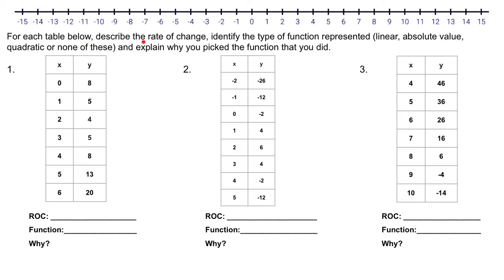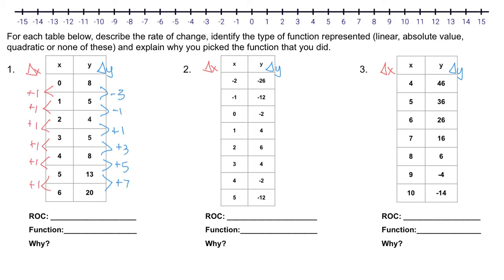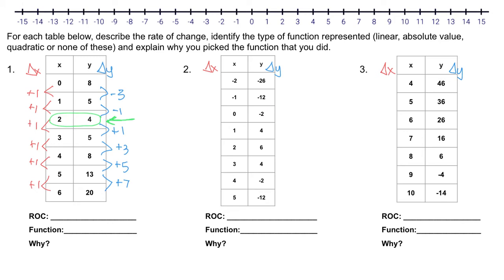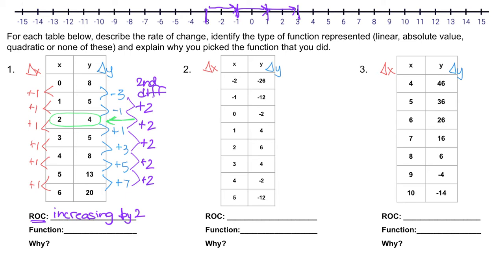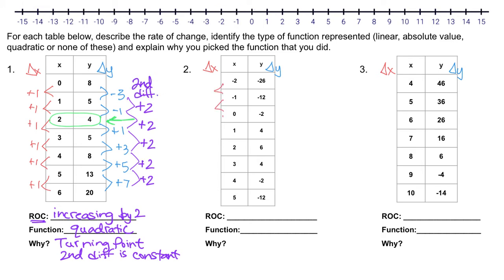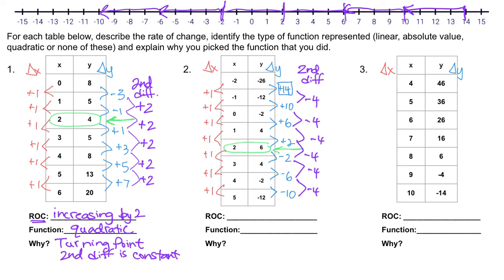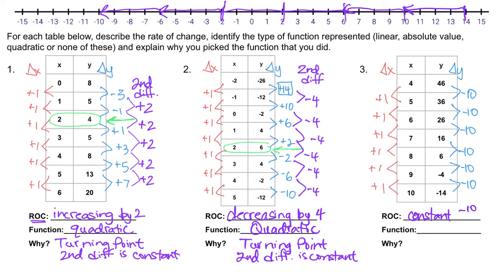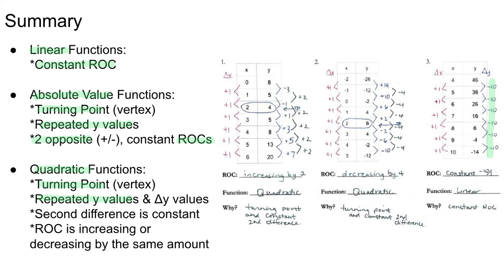U1 L7 A Part 2 Examples - Quadratic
U1 L7 A Part 2
Identifying Quadratic functions in a table